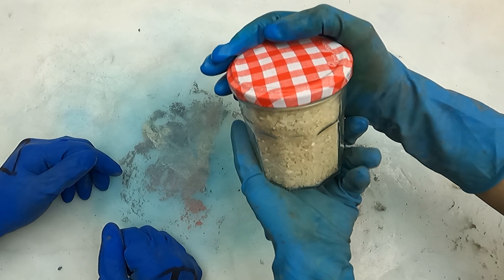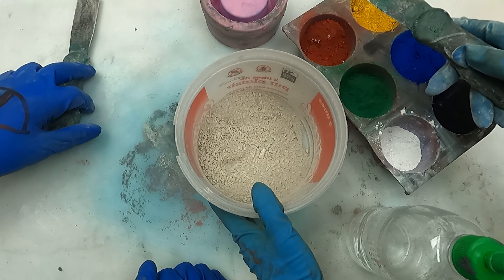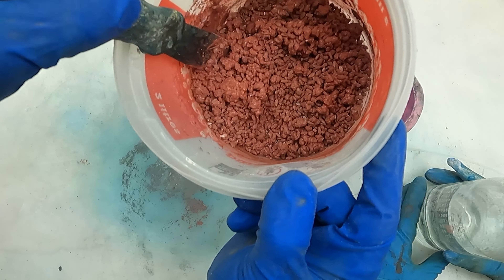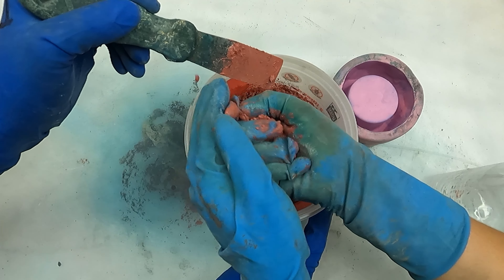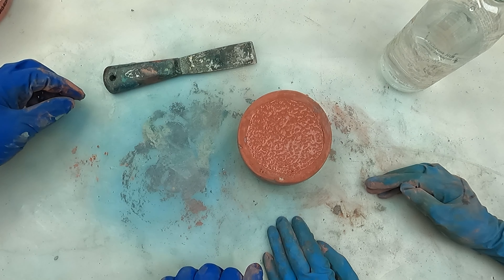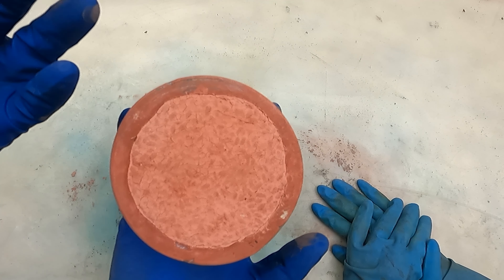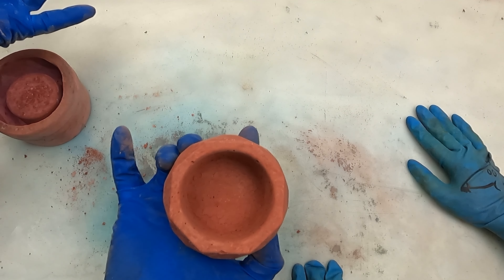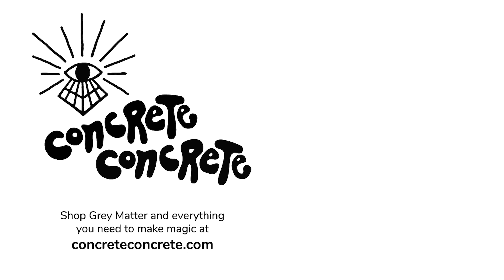Rice explodes when mixed in Concrete!? | Will it concrete? Ep #9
Well today Ratgirl convinced me to put our lives in jeopardy (or double jeopardy?) and we put rice in concrete.  Now I'm dead and she's dead because it exploded!  Flip city concrete friends, see you on the other side!

Follow along with with the Bob Ross of the concrete world, Mr. Concrete Concrete, as he teaches you how to make beautifully marbled concrete using integral mineral pigments. It's fun and easy and if you continue along this concrete journey you will learn to make pots, planters, tiles, tables, anything and everything. Mr. Concrete Concrete will teach you to be the very best concrete artist you can be, quit your day job or just take up this relaxing hobby and make objects for your home and for your friends!